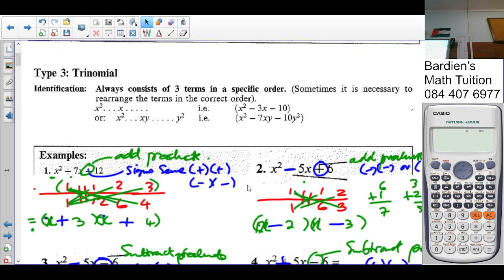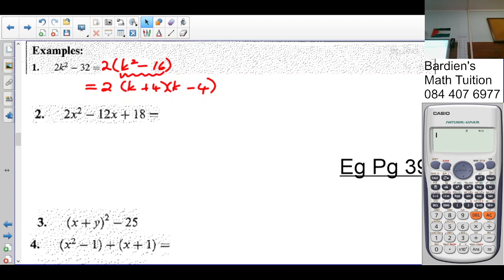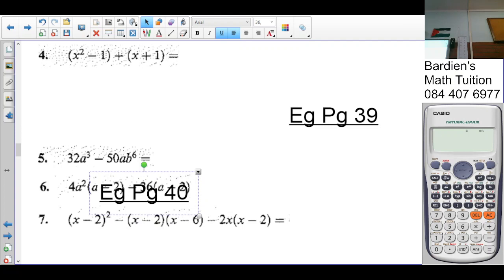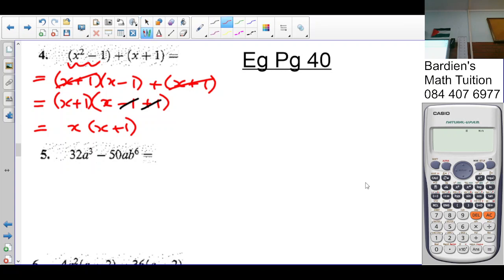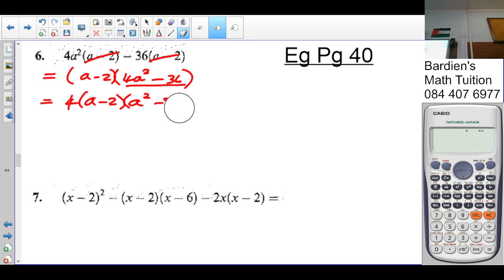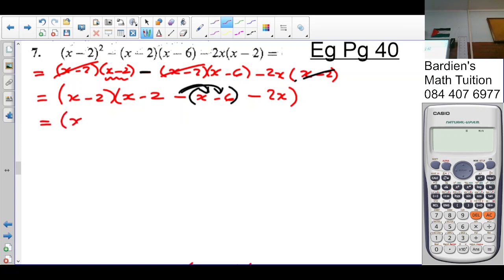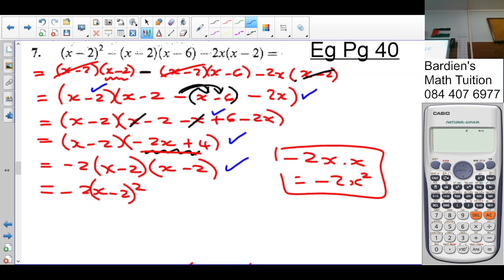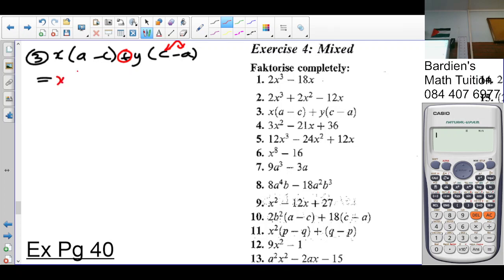Gr 9 Factorisation L5XXXX Mixed Ex 3 Part 1 (Mixed Types of Factorisation)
Grade 9 Factorisation Lesson 5XXXX
Mixed Ex 3 Part 1 Mixed Types of Factorization